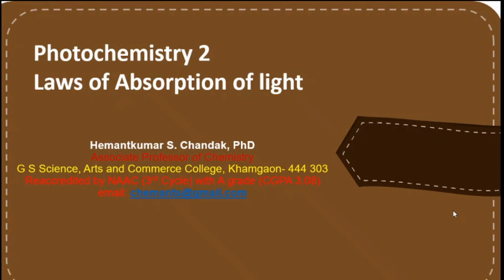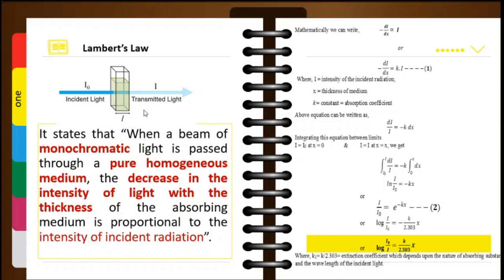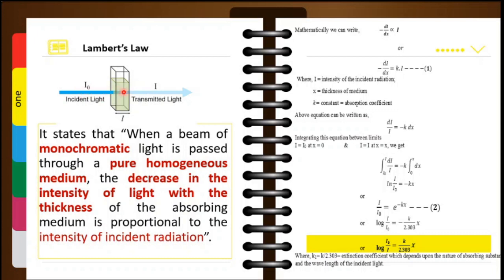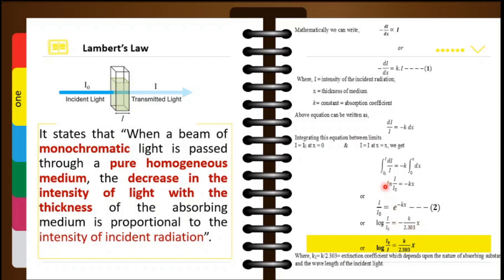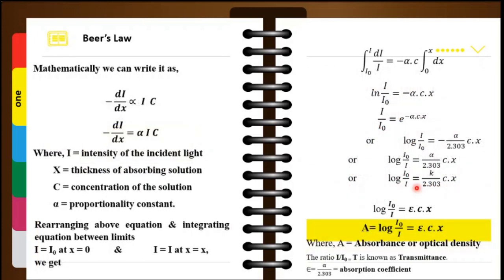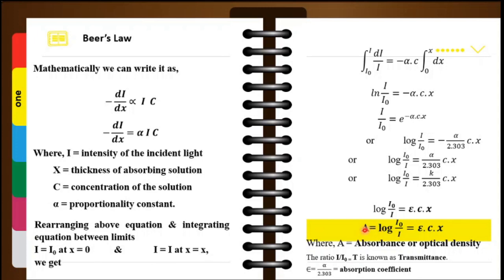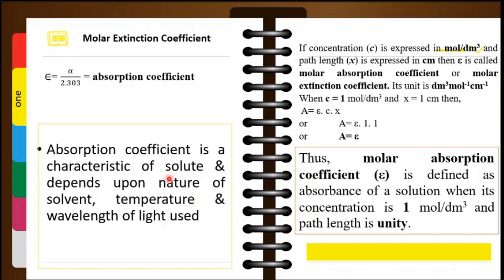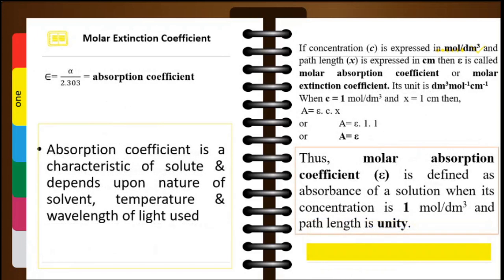Photochemistry 2_Laws of absorption of Light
This video covers Lambert's and Beer's Law. It also covers limitations of Beer's Law.  This is useful for UG students